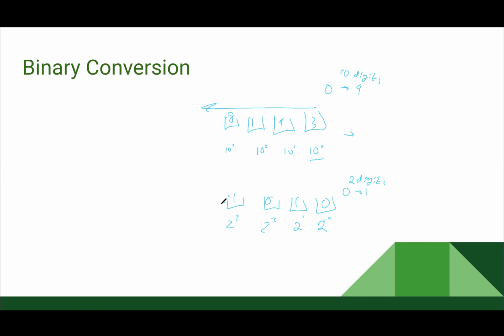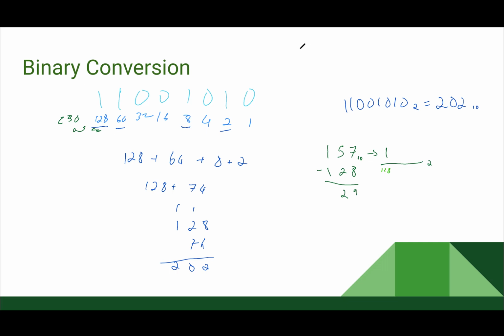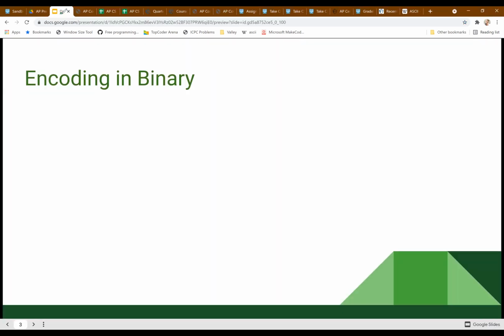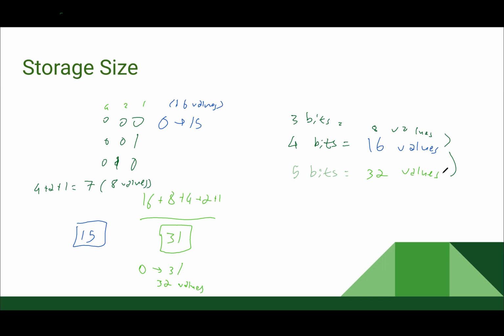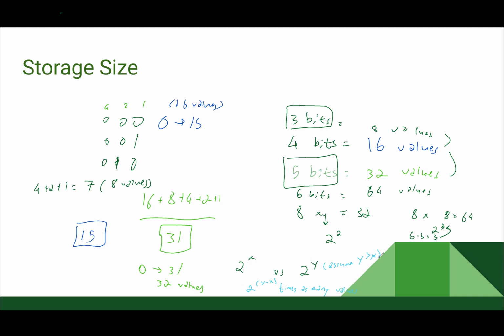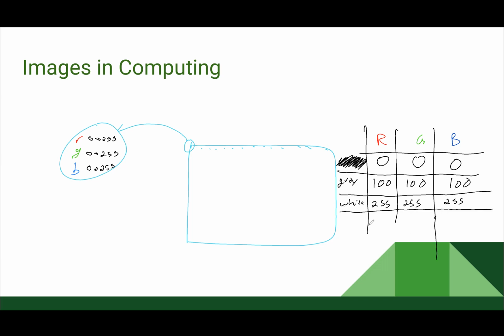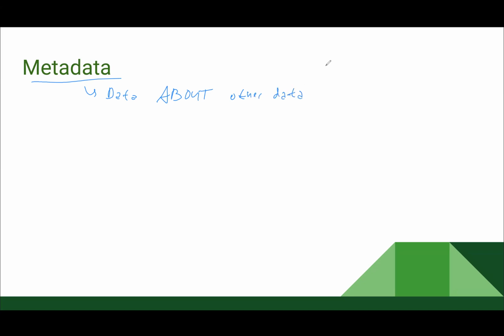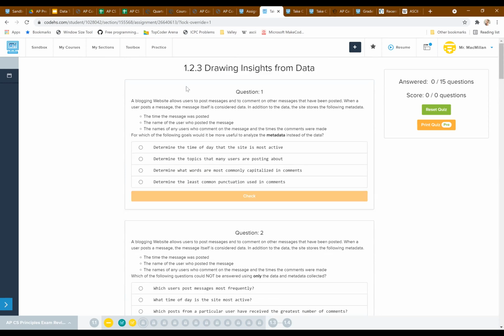AP CS P Exam Review Day 3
Lecture covers information about Data, including conversions to/from Binary, compression, and more!